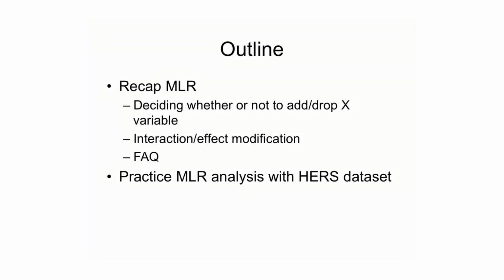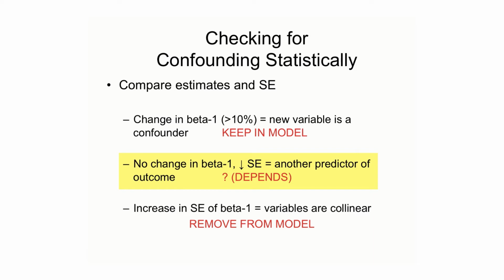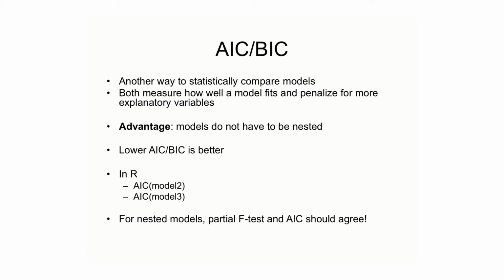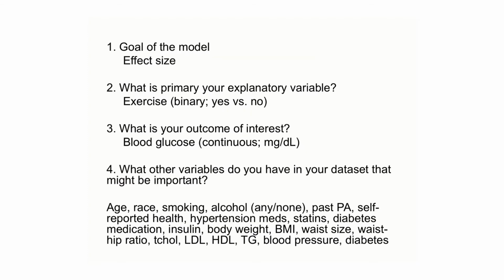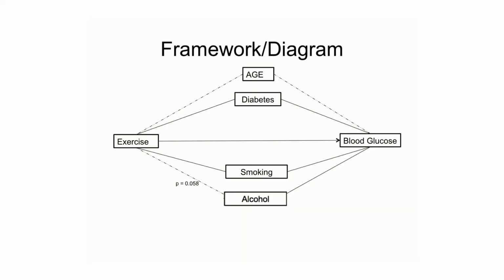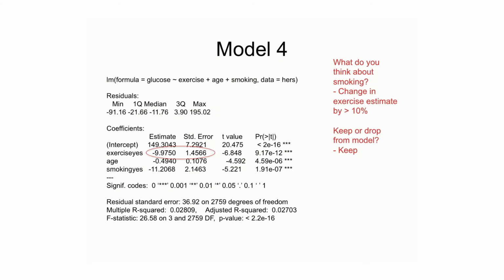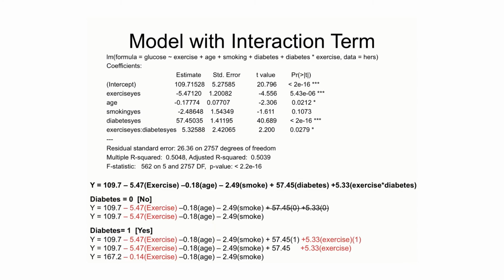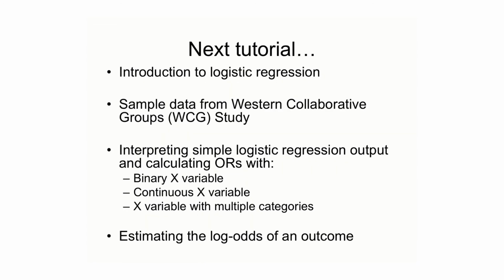Multiple Linear Regression III | Statistics for Applied Epidemiology | Tutorial 4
Multiple Linear Regression III: Different approaches to fitting a regression model, understand interaction and effect modifications and more.
Linear Regression Concept and with R More Statistics and R Programming Tutorials

In this statistics tutorial we will

► Learn when to use a linear regression model
► Understand the different approaches/goals of fitting a regression model
► Interpret the intercept and the estimates for continuous and categorical x-variables in a simple/multiple linear regression model
 ● Learn to calculate a predicted outcome for a a given set of x-variables based on a model
 ● Interpret estimates with an interaction term in the model
► Understand what confounders and effect modifier are
► Decide when to keep or drop variables from the model
 ● Identify a confounder, effect modifier, another significant predictor, collinear variable
► Run a test to determine which model fits best (nested or non-nested)
► Check the assumptions of the linear regression model
 ●   Identify steps that can be taken if assumptions are violated

Follow MarinStatsLectures

This statistics tutorial is prepared to support SPPH 500: Analytic Methods in Applied Epidemiology course offered in the School of Population and Public Health at the University of British Columbia (UBC). These videos are created as part of marinstatslectures video tutorial series to support some courses at UBC (IntroductoryStatistics and RVideoTutorials for Health Science Research), although we make all videos available to the everyone everywhere for free.